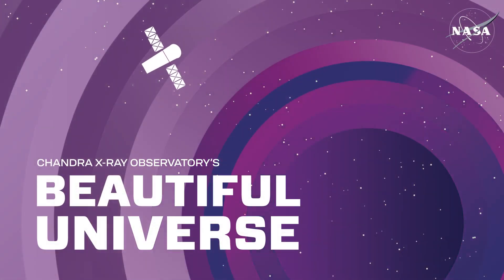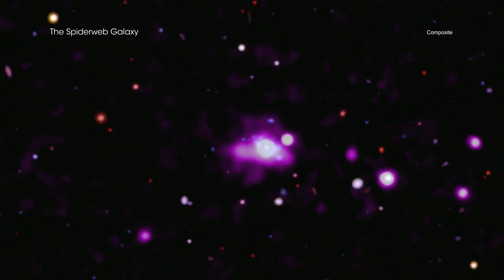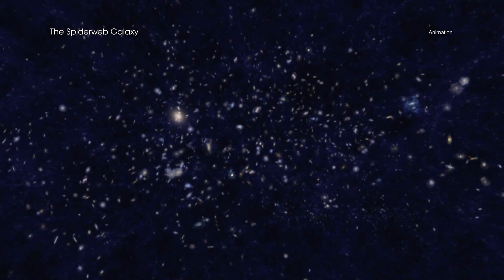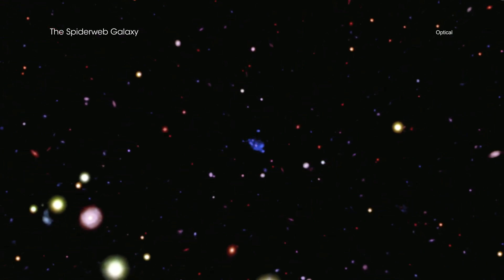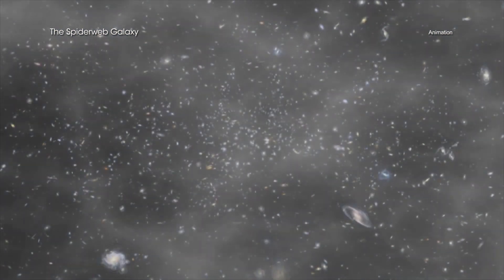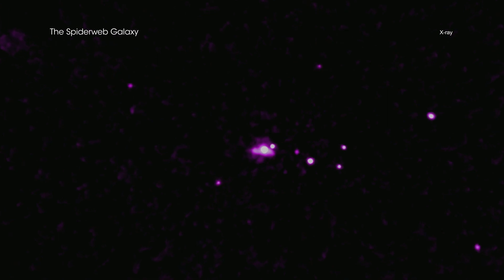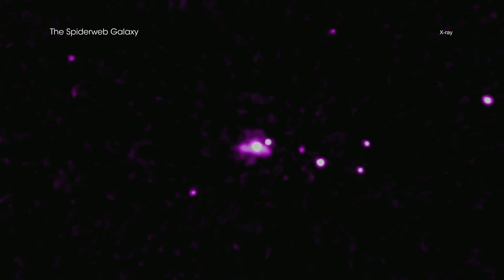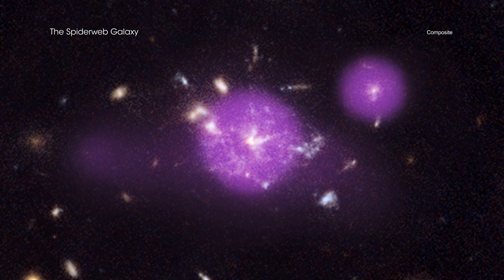'Galactic Spiderweb' harboring hungry black holes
The Spiderweb Galaxy, known as J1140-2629, is at the core of a protocluster of galaxies. Several black holes caught in its 'web'  "are feasting and growing, according to data from NASA's Chandra X-ray Observatory."